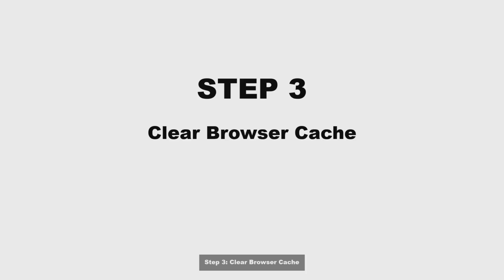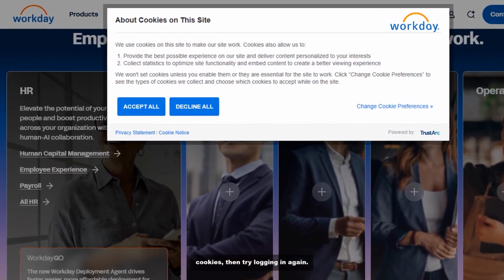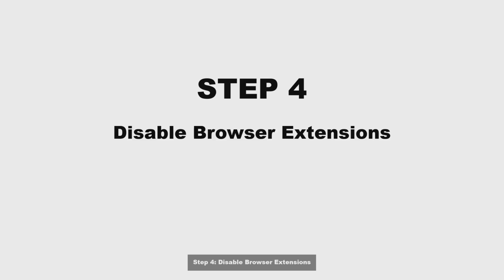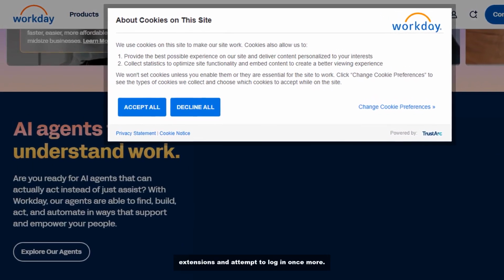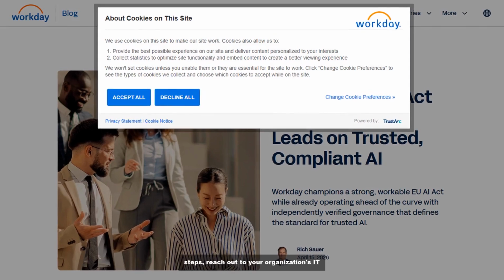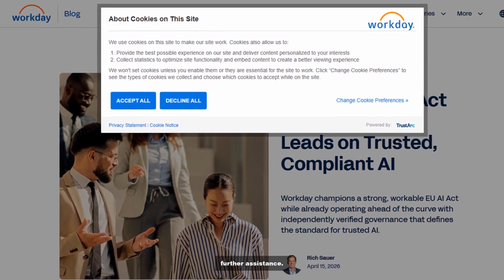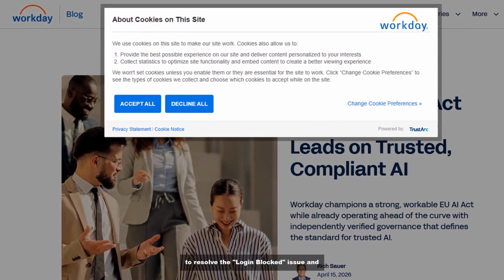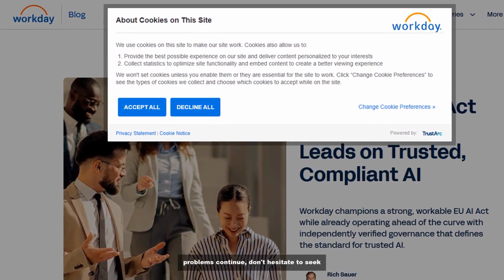How To Fix Login Blocked On Workday Financials 2026 (QUICK FIX)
In this video, we will show you how to fix login blocked on Workday Financials 2026 (QUICK FIX). If you're facing issues accessing your Workday account, this guide provides simple steps to resolve the problem quickly.